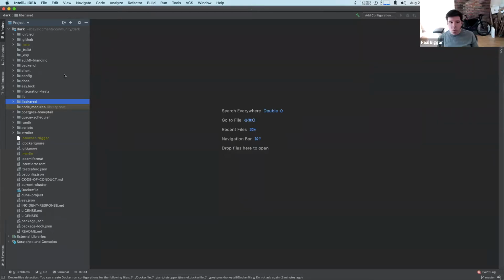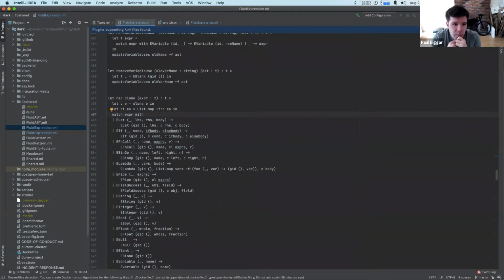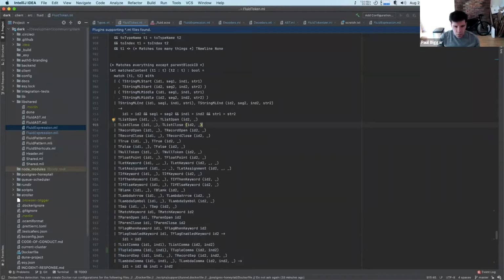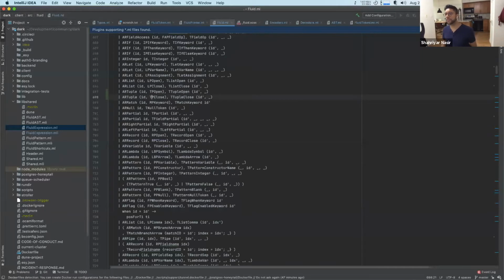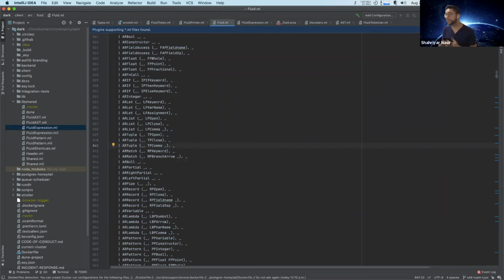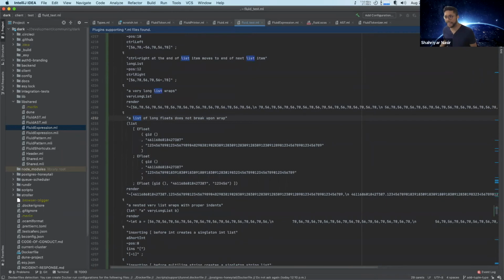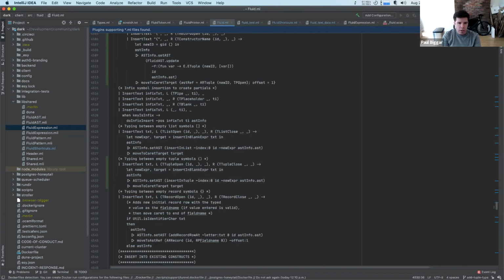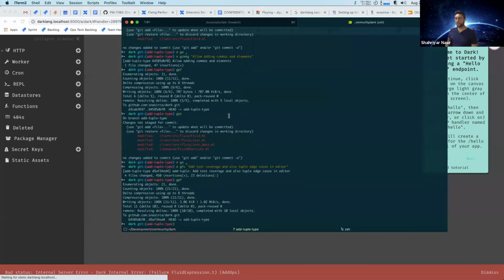Mob-coding on adding a Tuple type to Dark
Paul and Shahriyar Nasir, a Dark contributor, working to add a Tuple type to Dark